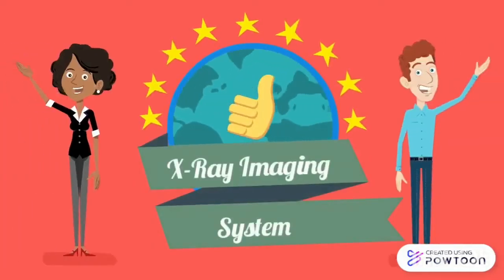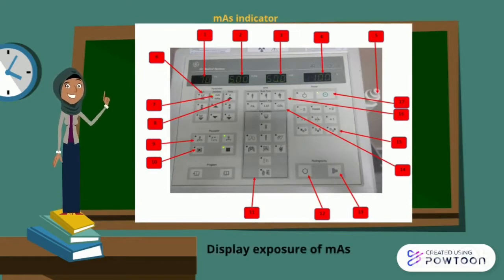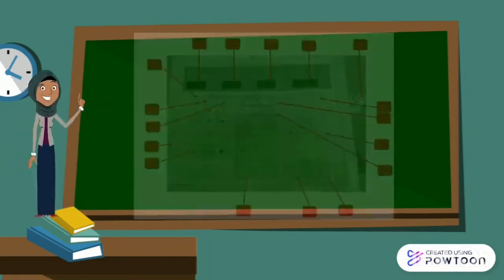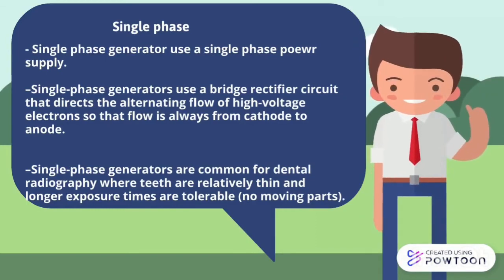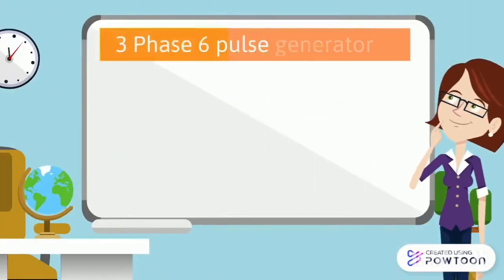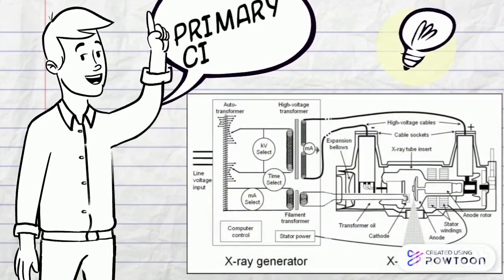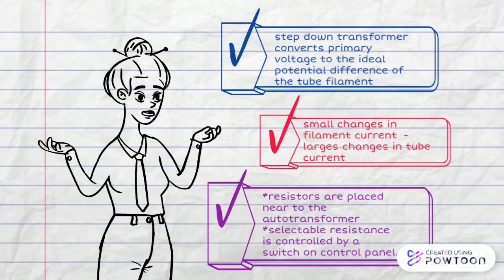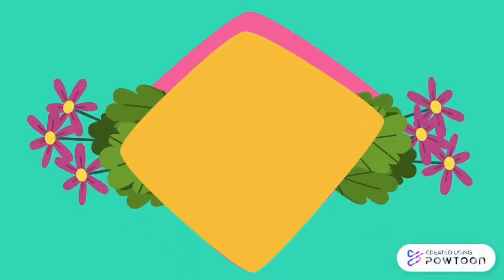x ray imaging system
Name list of group 4 members

1. Koh Elaine (A184404)
2. Mohamad Amir bin Nazri (A180820)
3.Siti Khadijah binti Yusoff (A181820)
4.Nur Liyana Amirah binti Mohd Ridzuan (A179476)
5.Haryanni binti Harun (A179902)